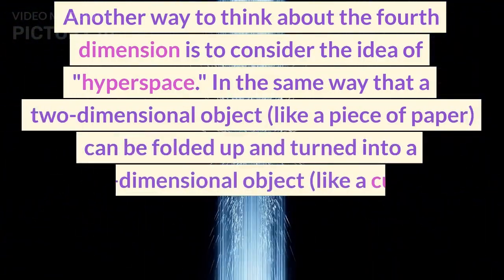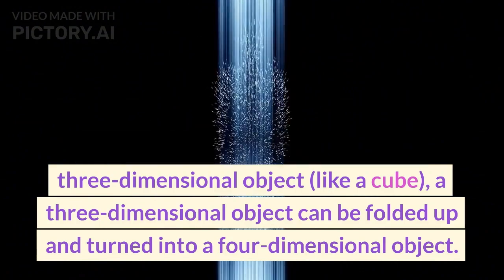What is 4D(English)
this is made with help of AI